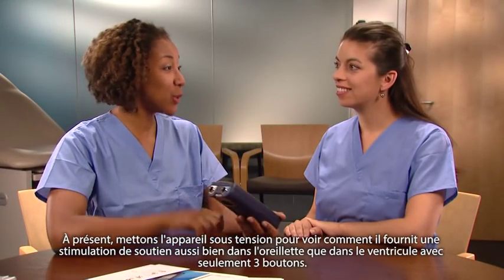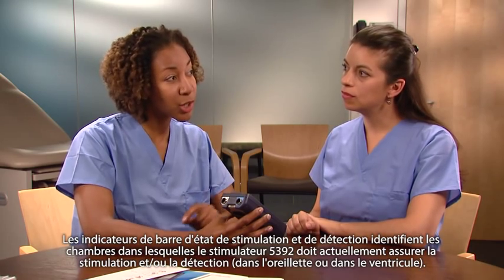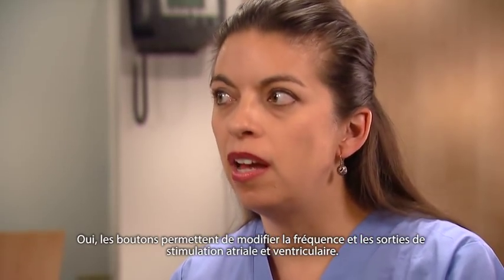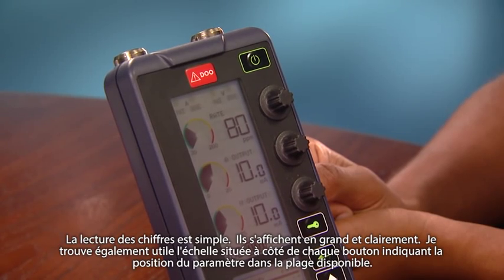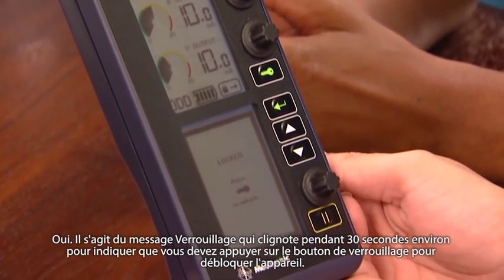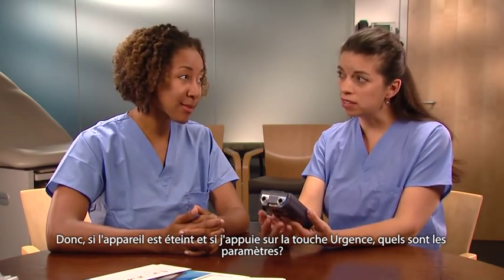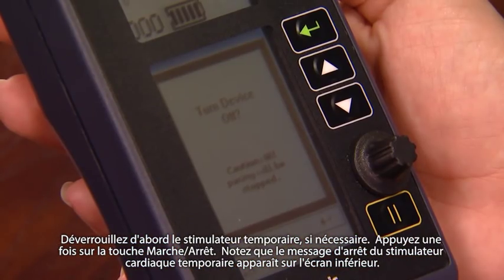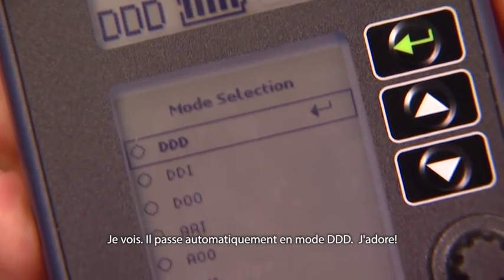5392 Dual Chamber Temporary External Pacemaker Basic Functionality and User Interface Overview